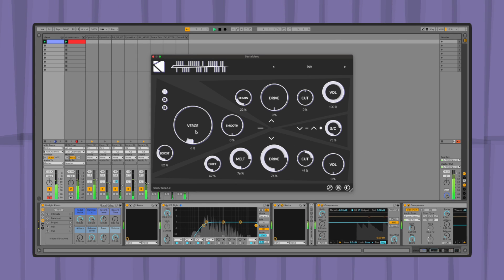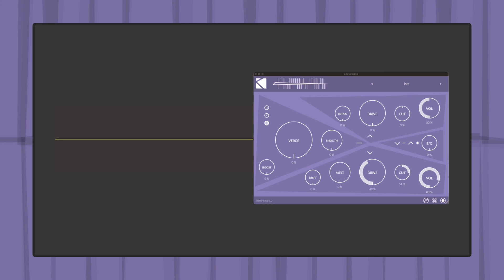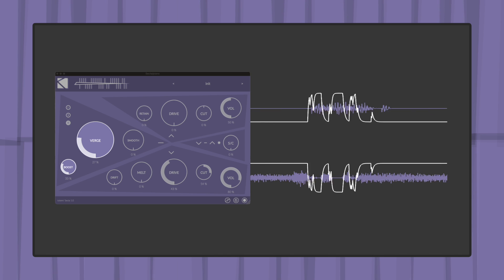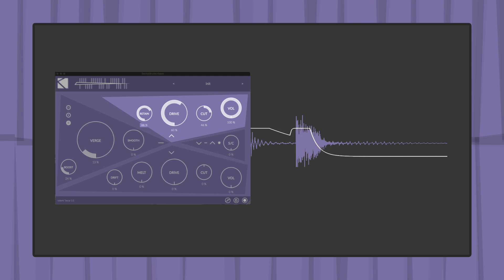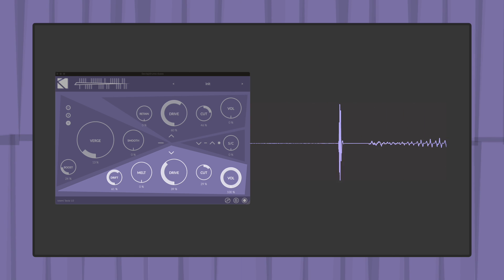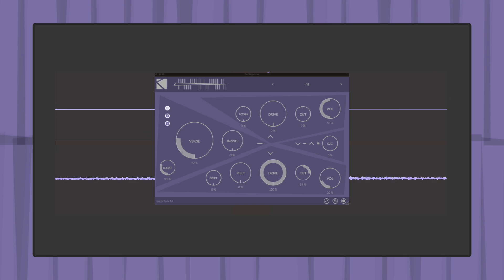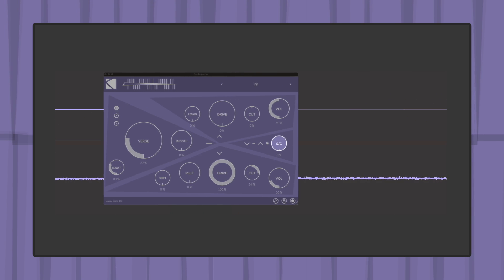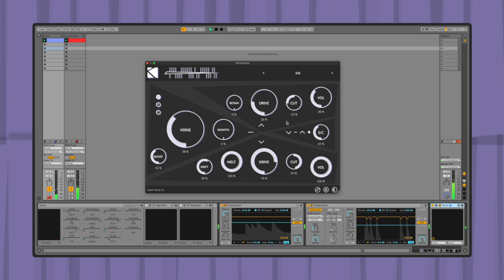Secta - Tutorial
A complete walkthrough tutorial of Secta, explaning its engine and parameters.

Timestamps:
00:00 Intro
00:33 Verge and Boost - Defining a threshold
01:16 Above
02:00 Below
02:51 Smooth, Mode and Sidechain - Global parameters
03:55 Outro